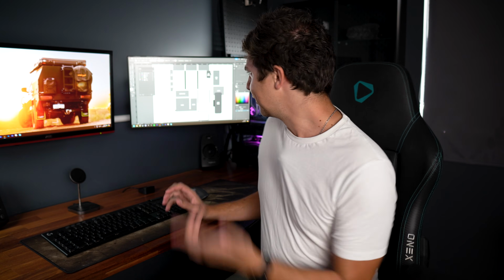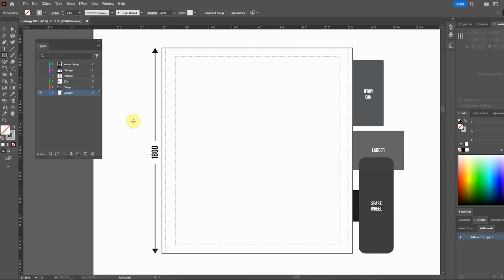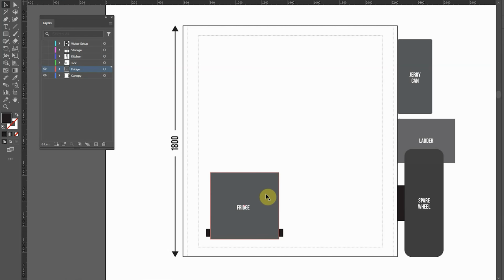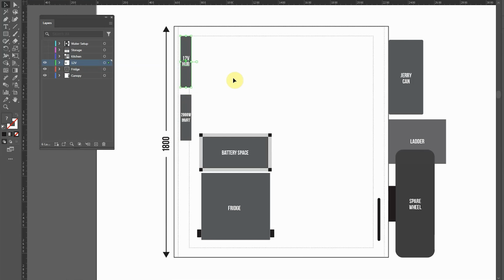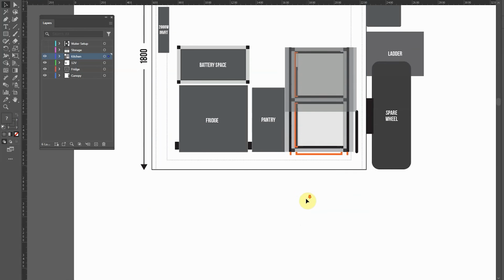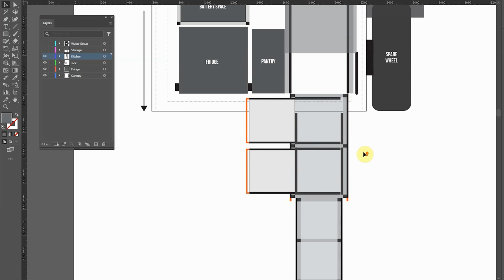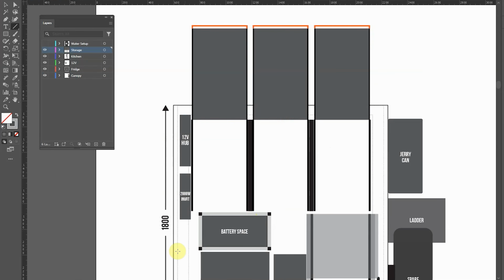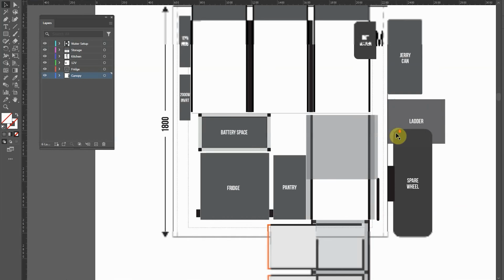Planning The Ultimate DIY Canopy Setup!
With the new MRT canopy setup completely empty, it's time to plan the ultimate DIY canopy fitout to make the most of this new setup. I'll be building as much of this fitout myself as possible, so there will be a few late nights to get it finished I think. 😅 Let me know what you guys think!